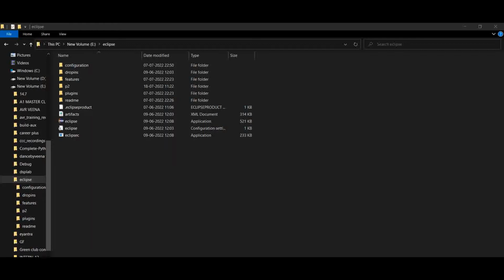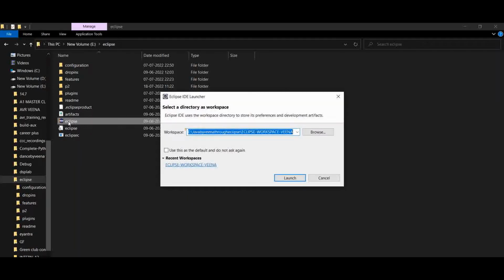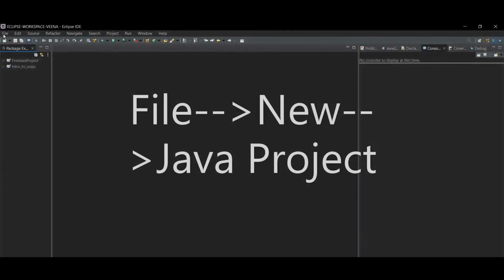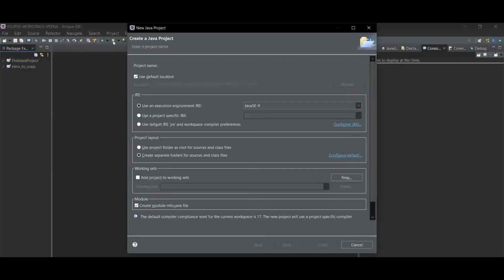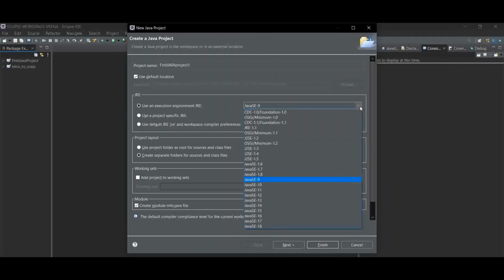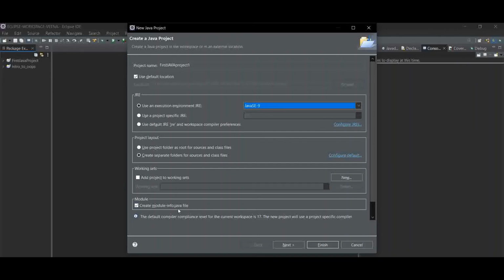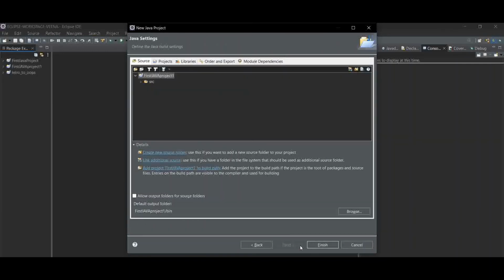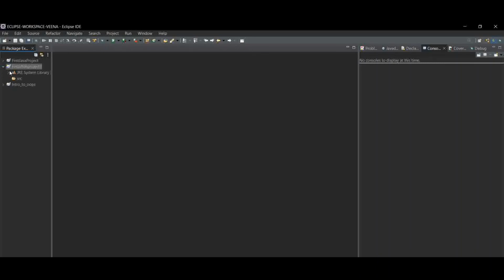00 How to Create a Java Project in Eclipse | Java for beginners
00- How to Create a Java Project in Eclipse | Java for beginners | ECLIPSE Java for beginners: Hi, welcome to JAVA tutorial series. These videos are for complete beginners.